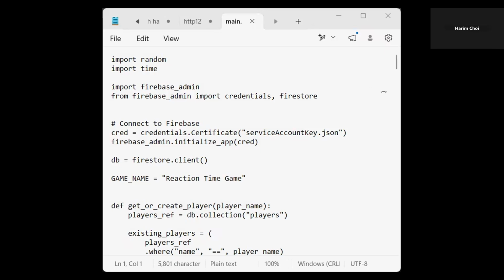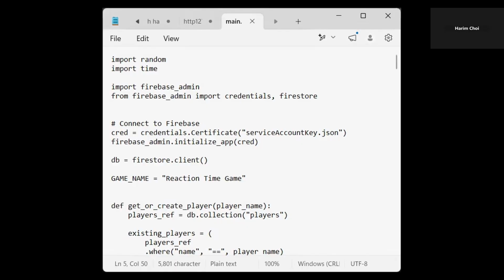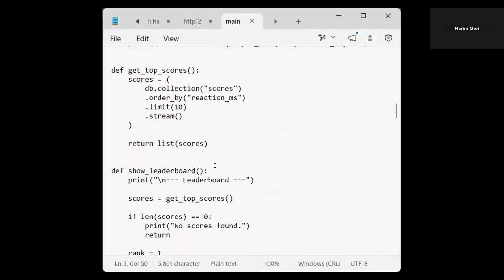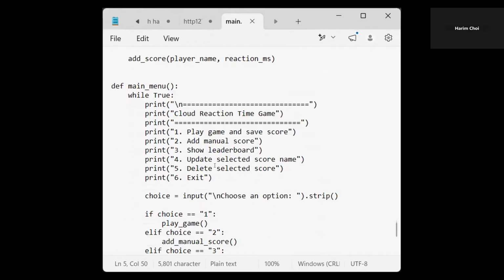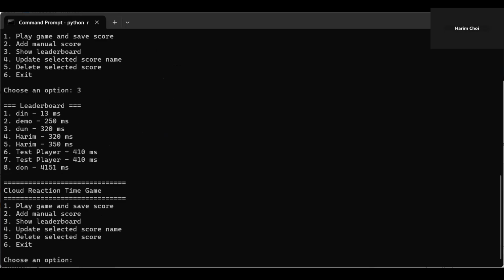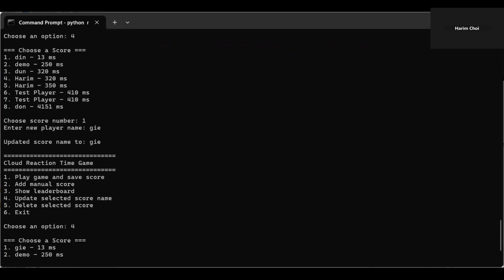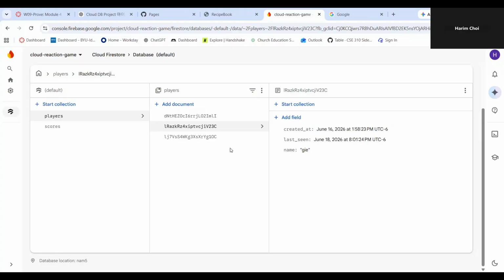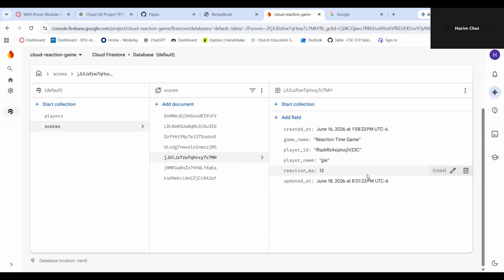CSE310 Module 04